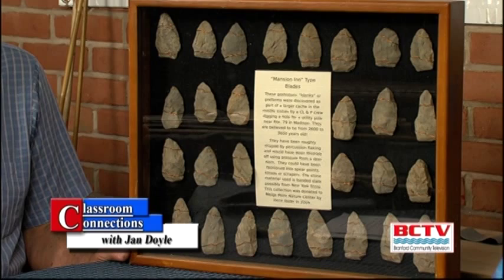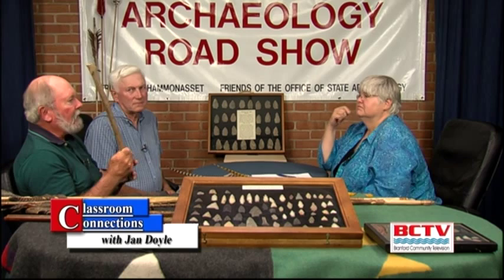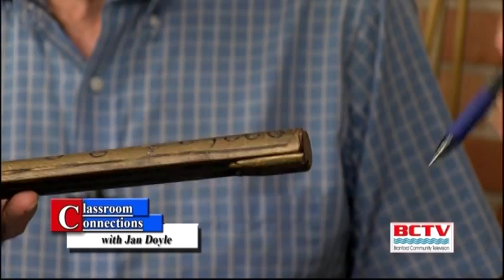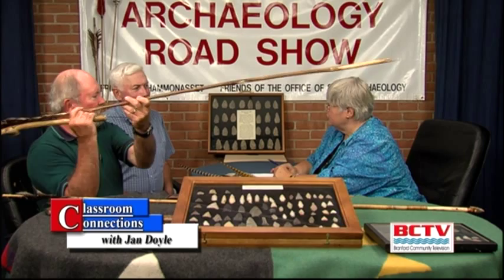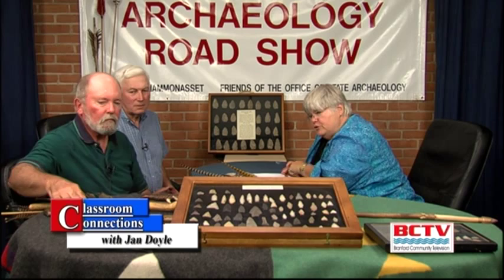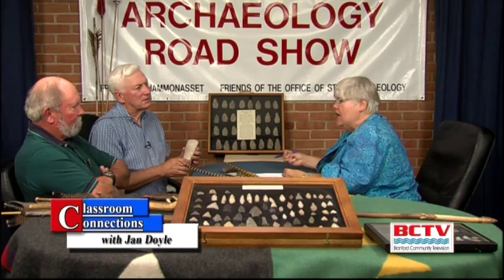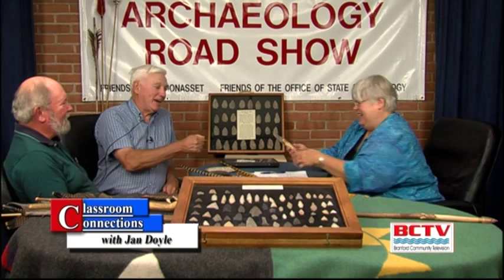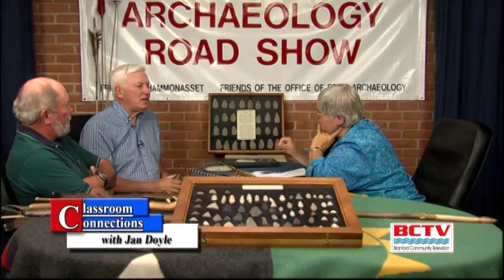Classroom Connections - Archaeology Part 2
National ACM Award Winning, Jan Doyle sits down with Archaeologists Don Rankin and Gary Nolf to discuss archaeology.